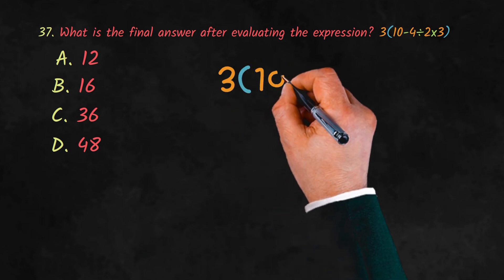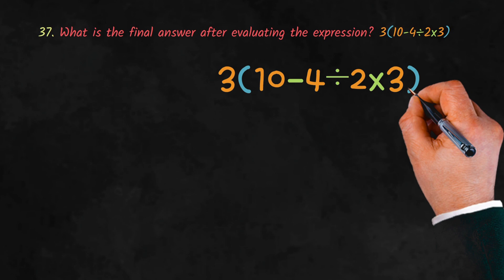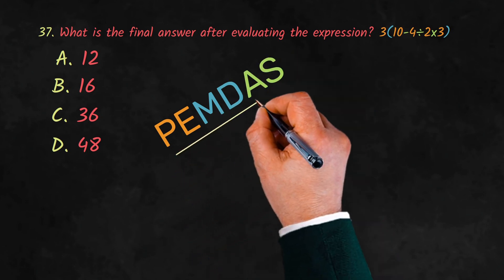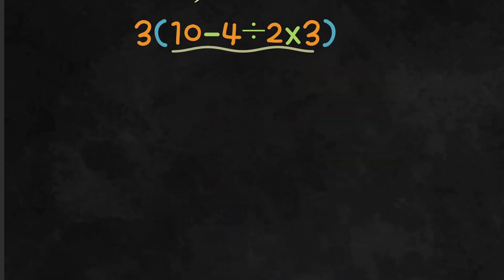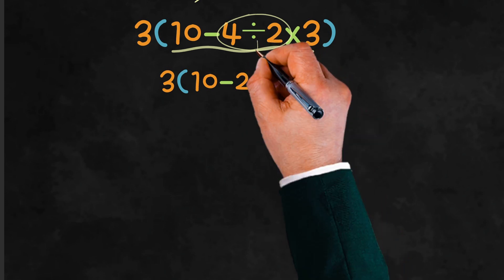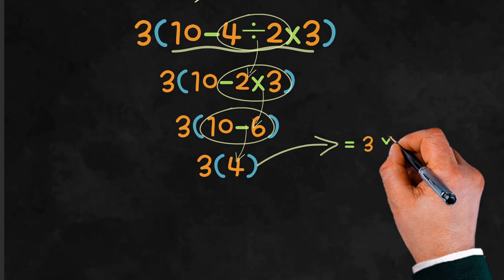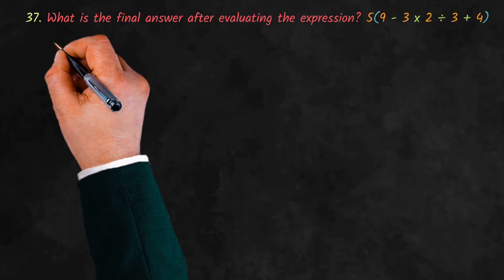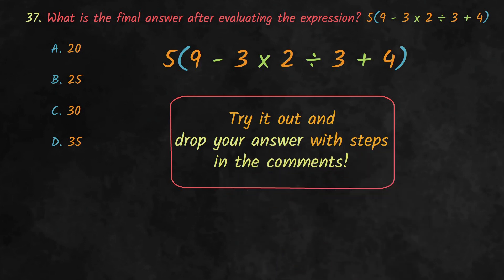Harvard Entrance Exam Math Challenge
Math Olympiad
Math Olympiad
Math Tricks and Techniques
Math tricks division
Math tricks multiplication
Math tricks tutorial
Math grade 10
Algebra
Algebra and Problem Solving
 Olympiad and Geometry
Math exponential equation
Math exponential growth and decay
Math exponential form
Math exponential notation
Exponential math problems
Math exponents and powers
Exponential growth and decay explained
Grades and Classes
Math grade 1 through 12